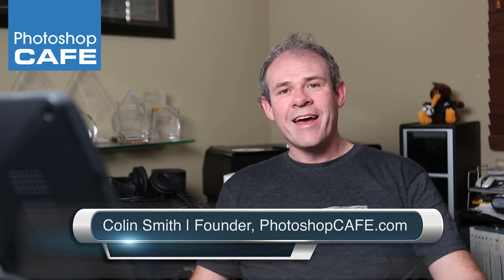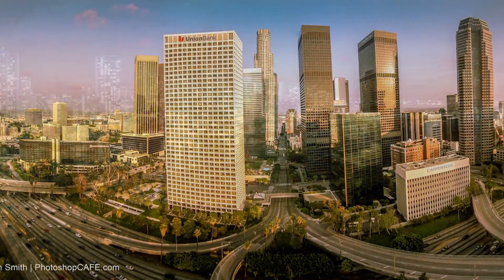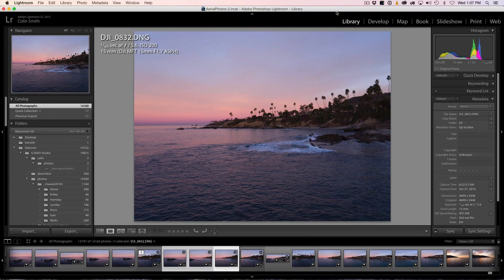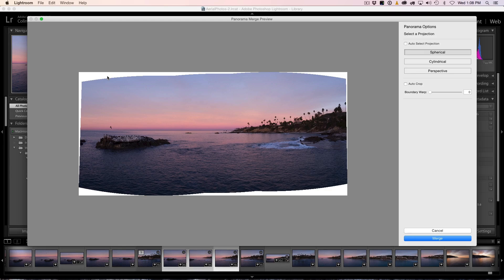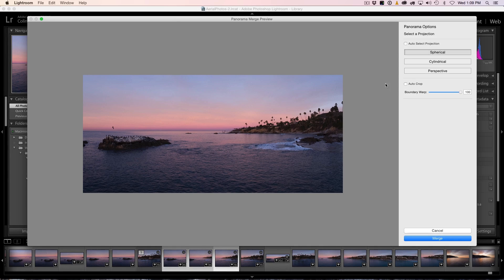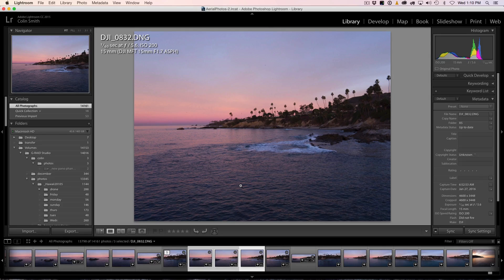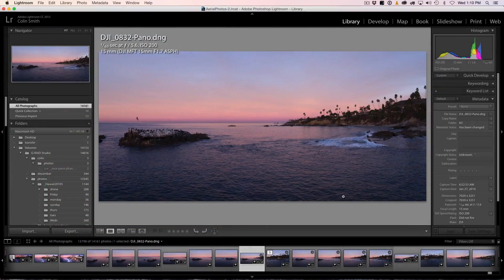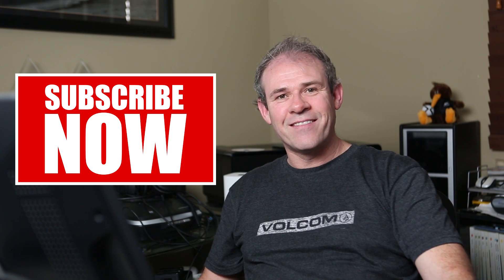Panorama in Lightroom using Boundary Warp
Learn how to stitch a panorama together in Lightroom and fix the edges using Boundary warp. New feature in Lightroom to fix warped edges.